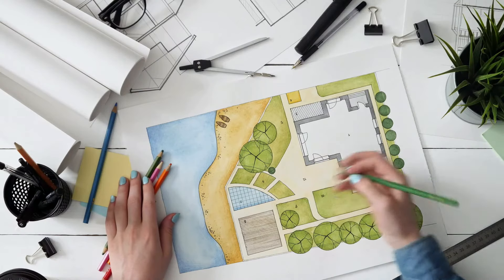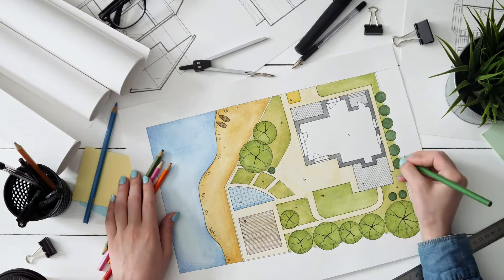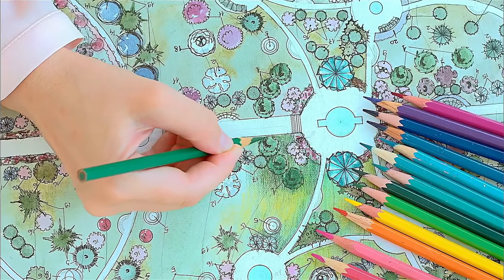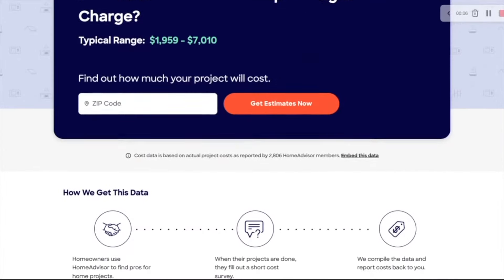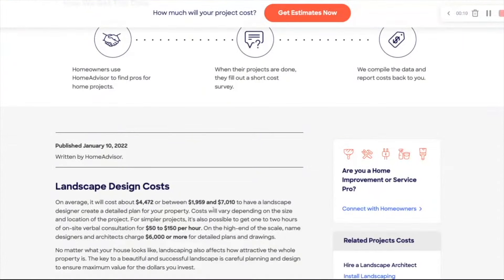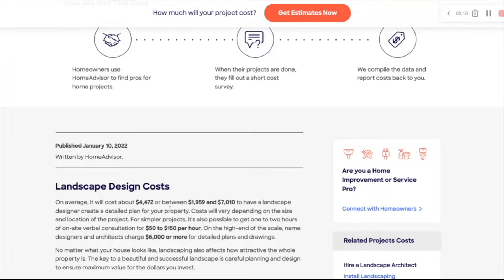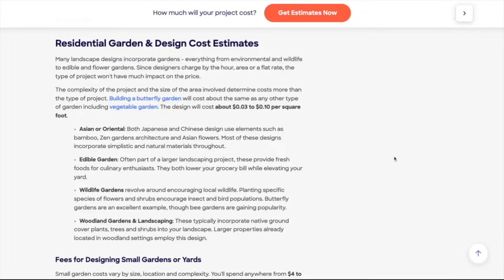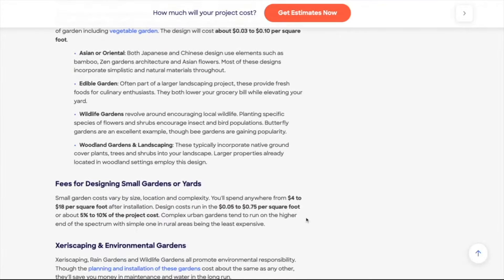How much should you pay for a landscape designer? ~ Tips for hiring the right designer for you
Wondering how much should you pay for a landscape designer? Or what is the typical cost for a design? Or what garden designers charge per hour? In this video, I share the different ways landscape designers typically price their work, so you can make an informed decision when hiring a designer. I hope to help you calculate estimated costs, and hire the right landscape designer for you. If you want to make a DIY landscape design plan, I also share some tips!

Hello! 🌱 My name is Eve Hanlin, I’m a horticulturist and landscape designer from the Pacific Northwest corner of the United States. I've offered in-person landscape design services for years and now I am taking landscape design online by offering digital courses and resources for DIY-ers.

🪴 ~ FREE MINI COURSE: How to choose the right plant, and put it in the right place

I HAVE EXCITING NEWS!
🪴 Design-Your-Own Landscape Layout ONLINE COURSE
...is now OPEN for enrollment!
For do-it-yourselfers who want to create their own landscape design, but just need a little extra guidance.I’ll walk you through the design process, step by step, so you can create a practical, hand-drawn "layout plan"(a landscape design plan that shows the layout of the finished design).

🪴 ~ Another video you might be interested in: How To Know If You Can Design Your Own Landscape